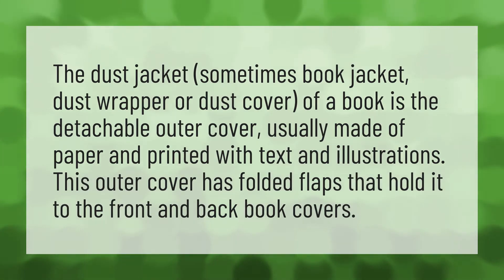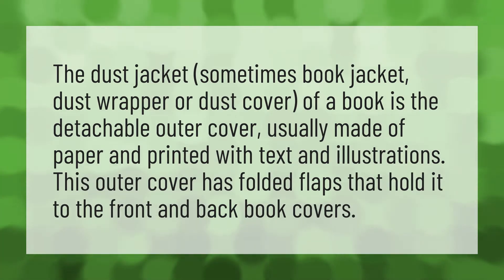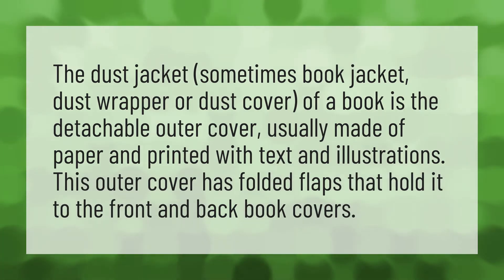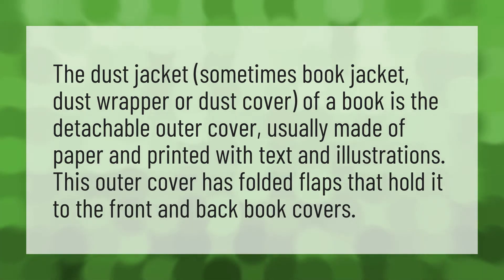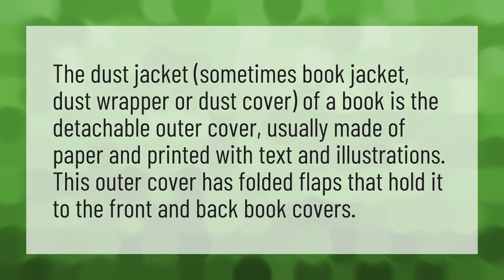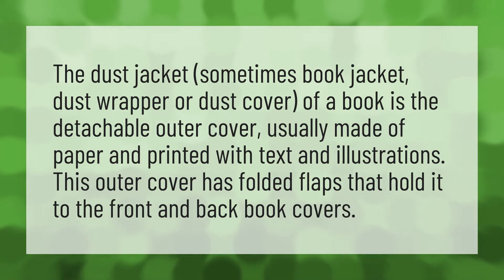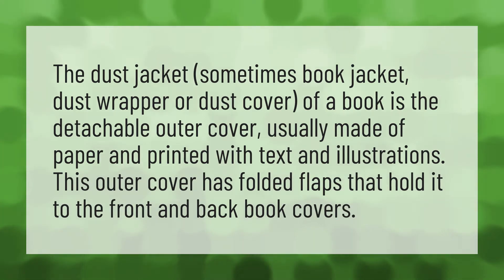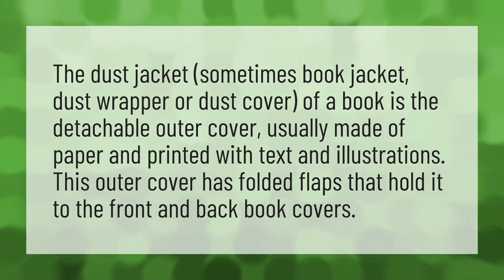What is a dust jacket on a book?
Dr Seuss • What is a dust jacket on a book?